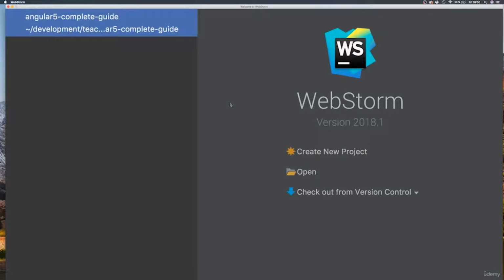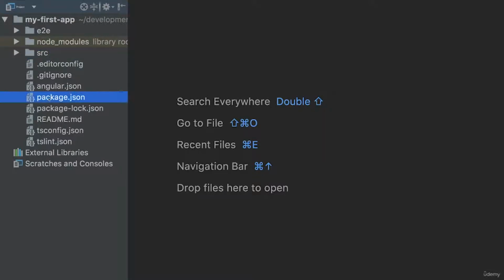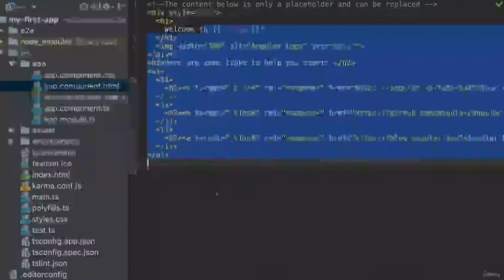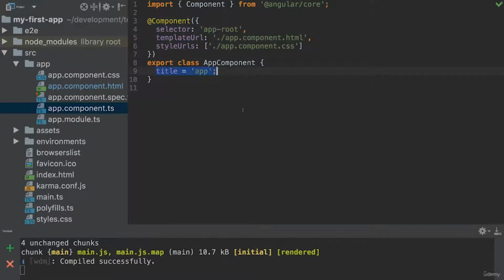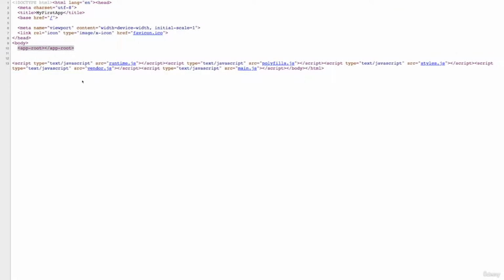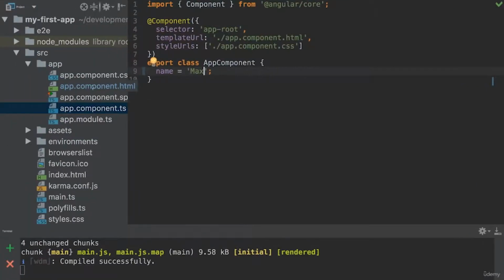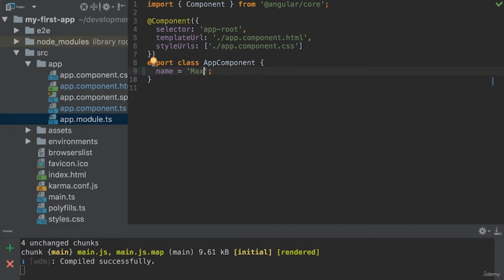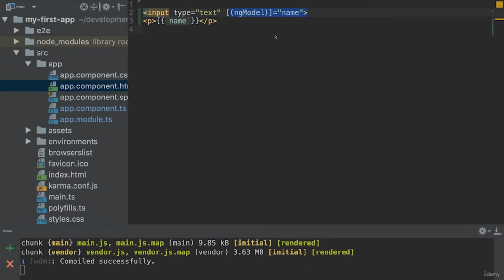007 Editing the First App